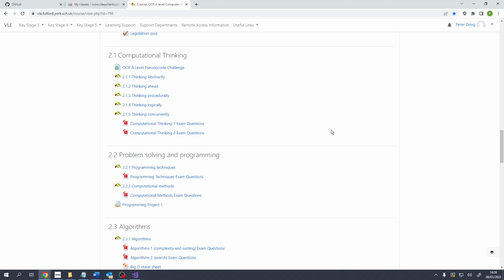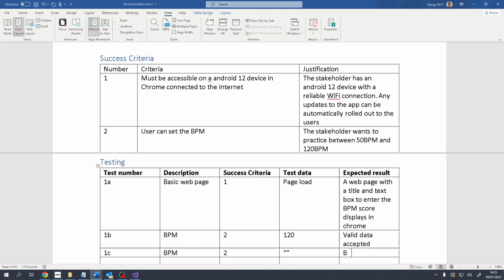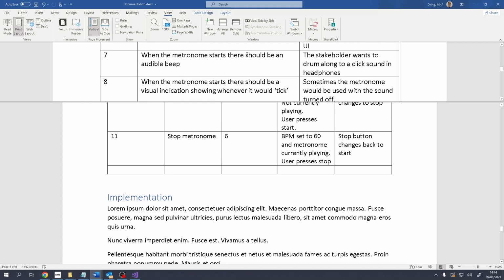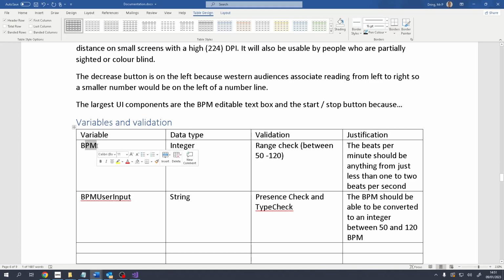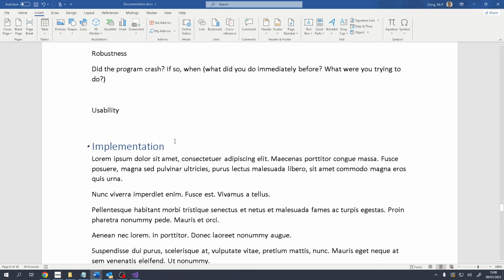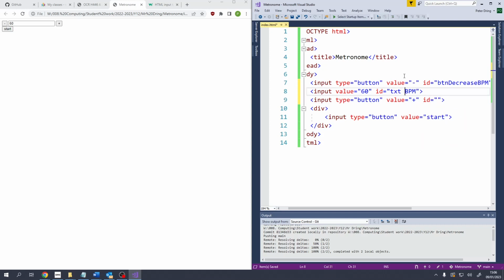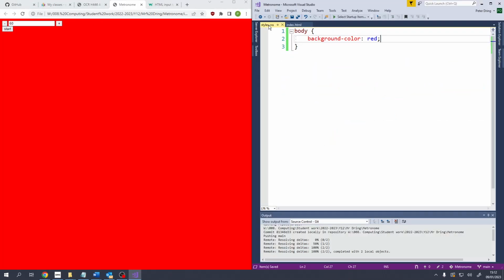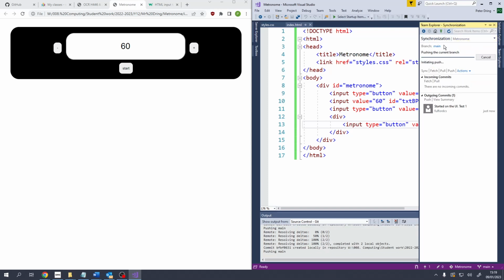A Level CS 9th Jan: Metronome practice project HTML and CSS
This is a recording of parts of today's lesson for people who were absent. If you're ill please focus on getting better before attempting to catch up.